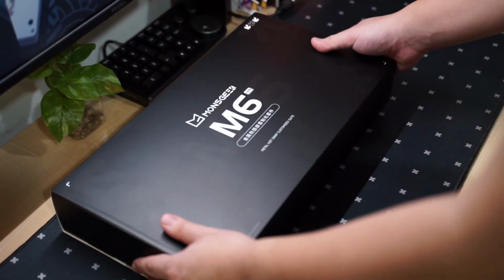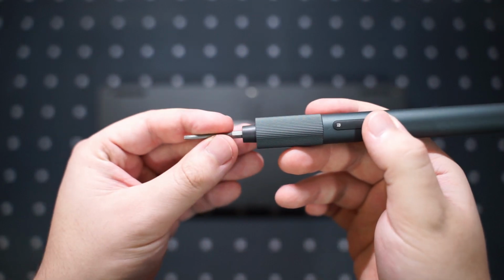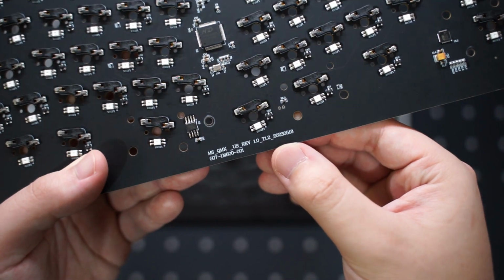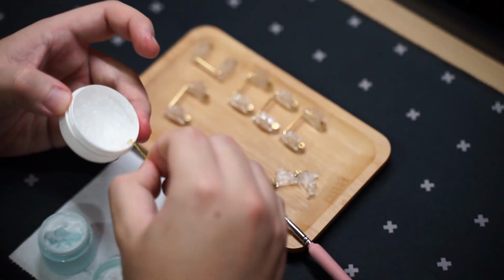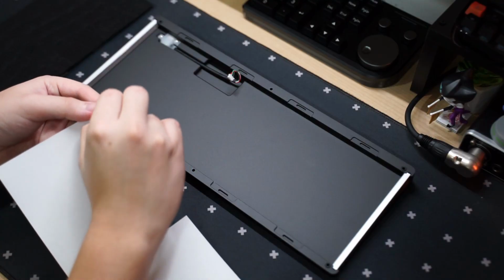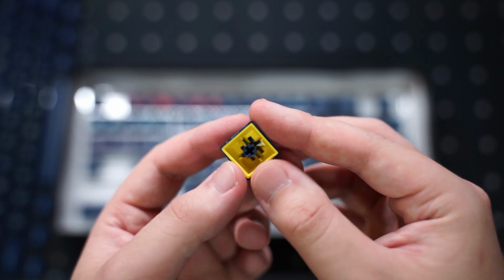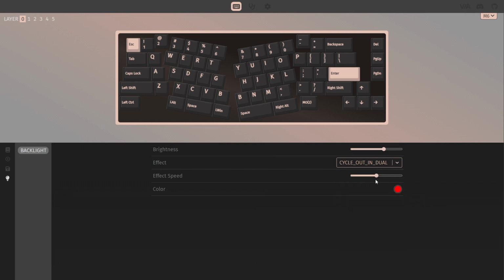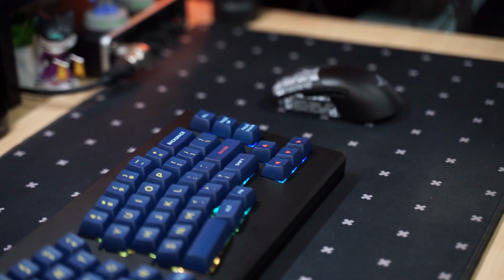Monsgeek M6 - Review Build & Sound Test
Finally a budget Alice-Style 65% Keyboard from Monsgeek

or
Amazon - NA

My Gear

Thronmax Zoom S3 Boom Arm

00:00​ - Intro
00:19 - Unboxing
01:00 - The Keyboard Kit
01:44 - Disassembly
02:30 - Components & Mods Included
04:12 - The Stabs
05:39 - The Plate & PCB
06:17 - The Switches
06:47 - The Case
07:44 - Assembly
08:00 - Keycaps
08:47 - RGB & QMK/VIA
09:41 - Typing Sound Test
11:15 - Final Thoughts
11:52 - Outro